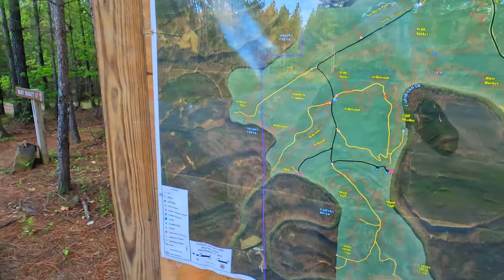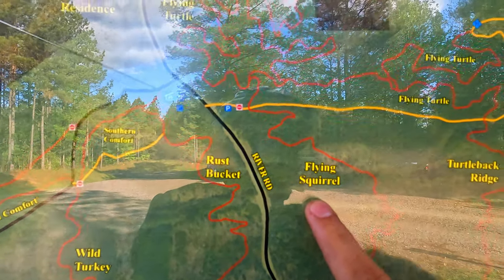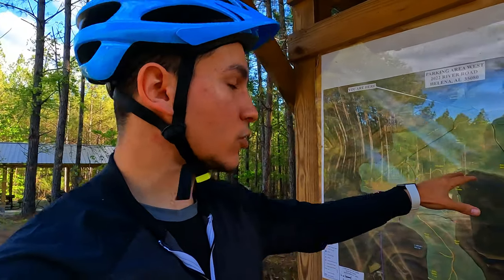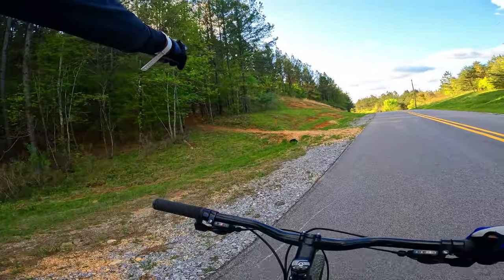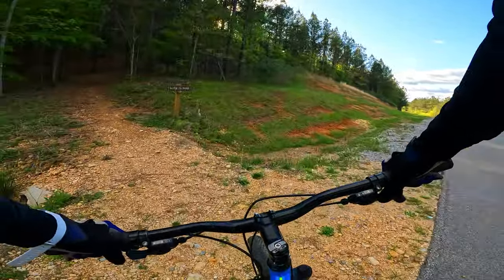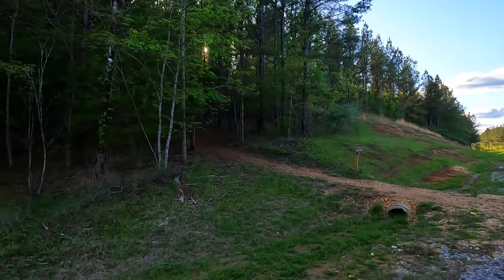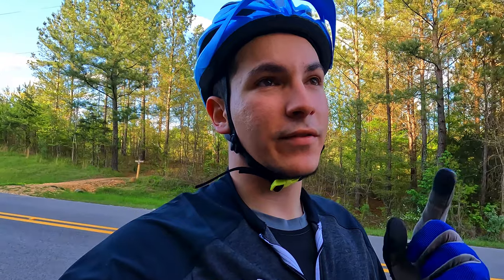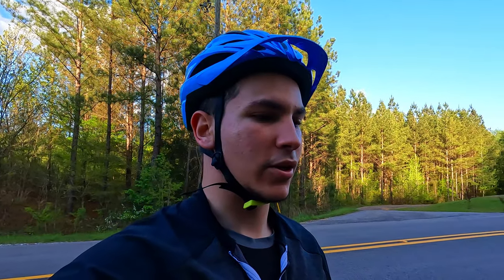Mountain Biking the Lilly Loop Trail at Cahaba River Park | Cahaba River Series EP.6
Join me on a thrilling ride through the scenic Lilly Loop trail at Cahaba River Park in Alabama. In this video, part of my Cahaba River Series, I'll take you on a journey through the  natural beauty of this stunning park. Follow me as I conquer this trail.

Located in the heart of Alabama, Cahaba River Park is a hidden gem for mountain bikers and outdoor enthusiasts. The park offers a variety of trails for bikers of all skill levels, each offering unique challenges and stunning scenery. The Lilly Loop trail is popular in the park, known for its mix of technical sections and flowy descents.

As I ride the Lilly Loop trail, you'll get a front-row seat to the stunning views of the Cahaba River and the surrounding wilderness. The trail will take us through dense forests,  and rocky outcroppings. You'll see firsthand why this park is a favorite destination for mountain bikers, hikers, and nature lovers.

Whether you're a seasoned mountain biker or a beginner, the Lilly Loop trail at Cahaba River Park is a must-ride destination. So hit play, join me on this unforgettable adventure, and experience the thrill of mountain biking in Alabama!

insta&snap: adam_jusino
Camera: Gopro Hero 10 (with media mount)
Drone: DJI mini 2